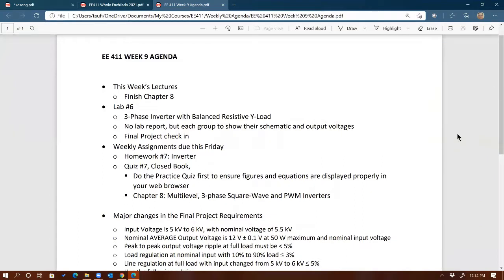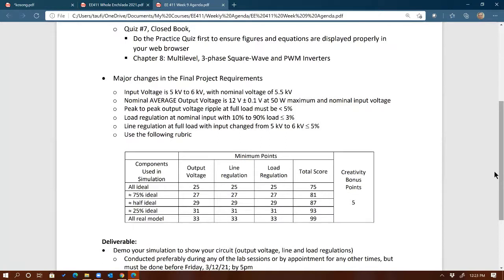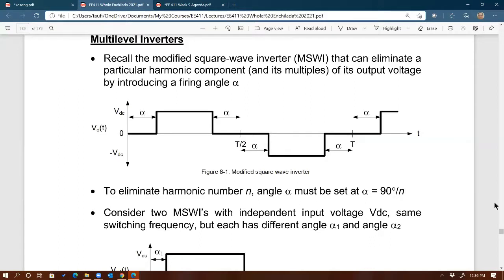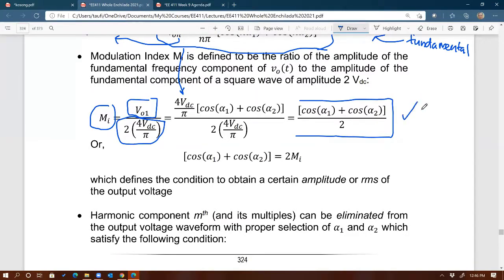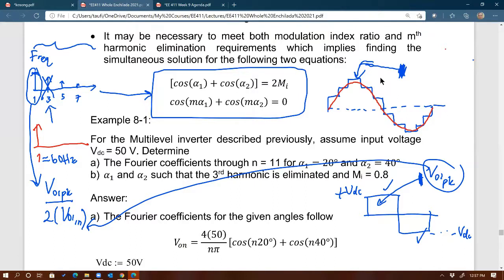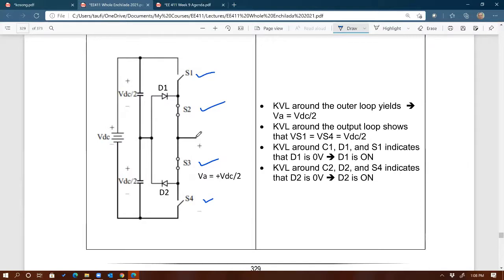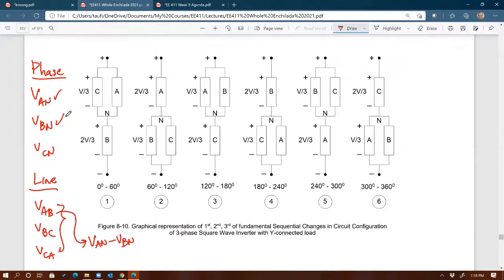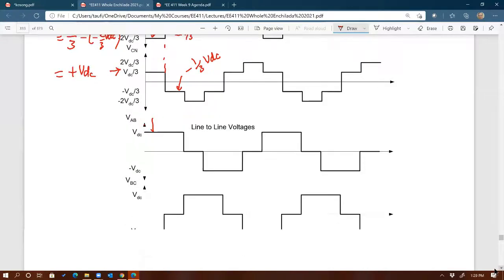EE411 Lecture 3-2-2021